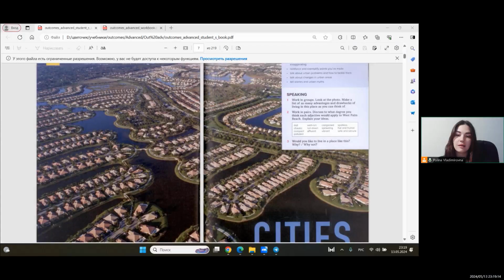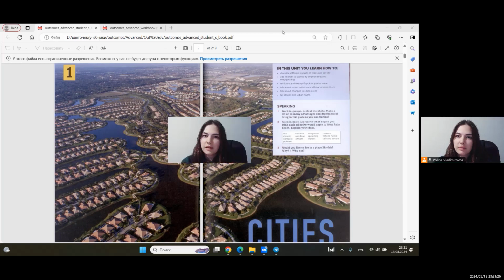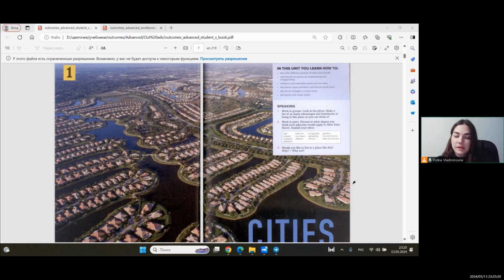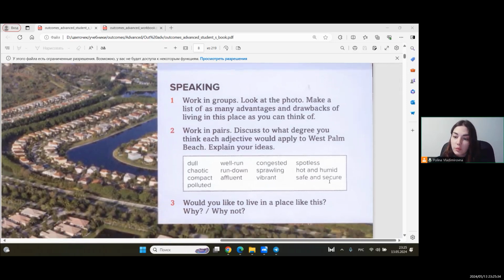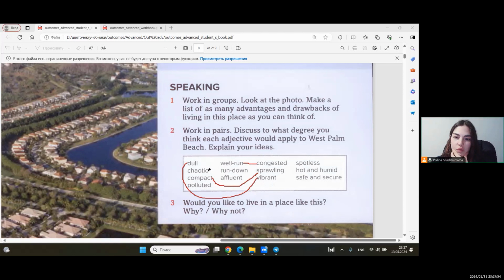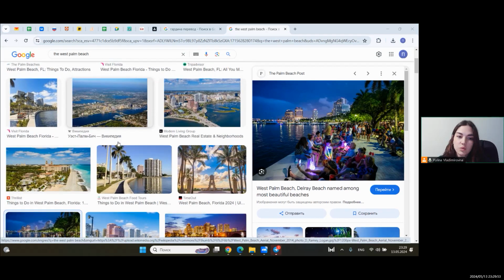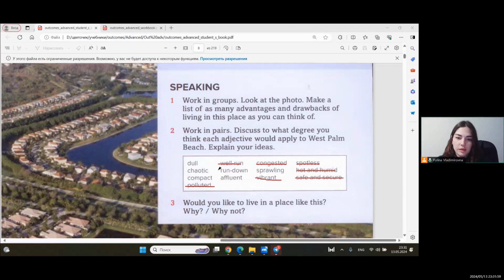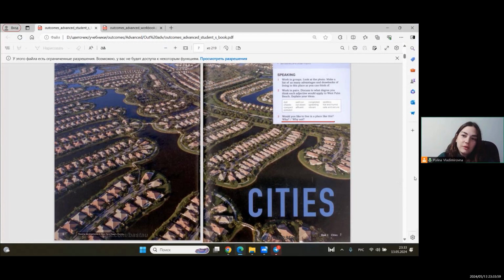Outcomes Advanced 16 min Lesson 1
In this lesson we learn some words and word combinations to describe the city and practise using them.
You can find links to notion and knowt pages in the channel description.